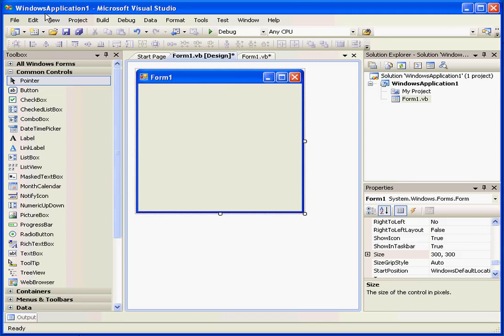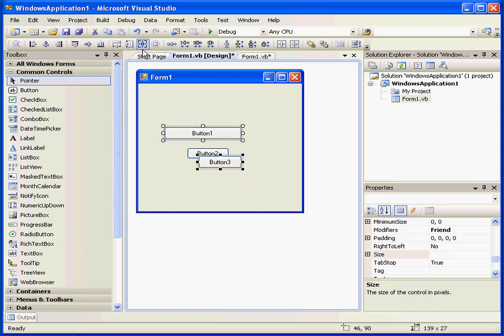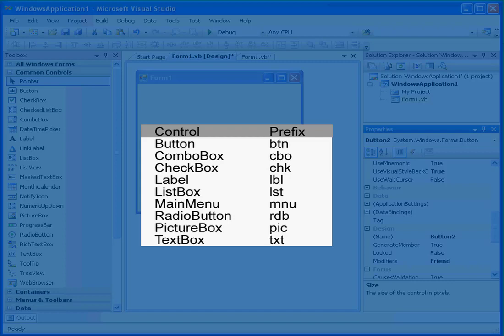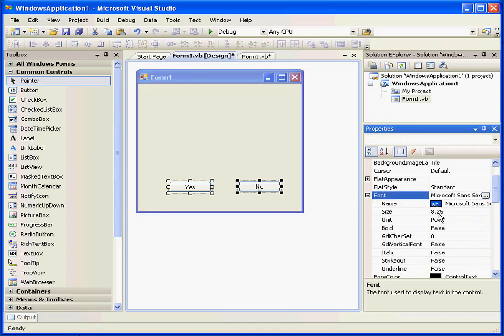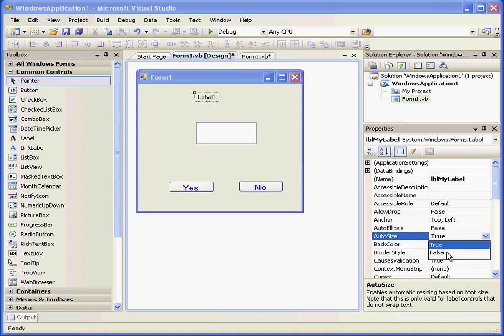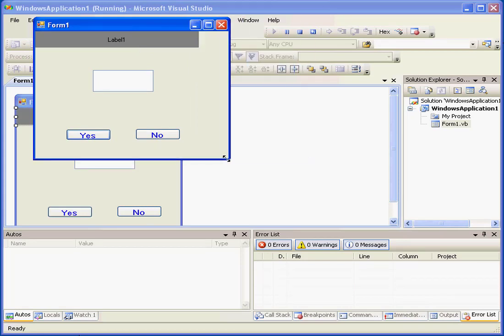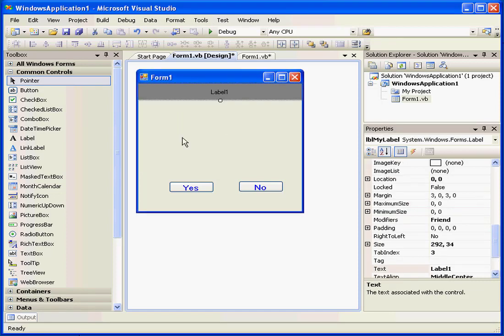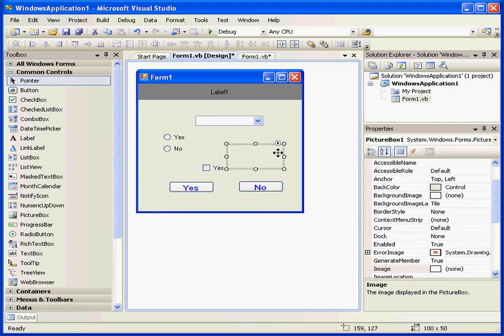03 VISUAL BASIC Tutorial ( Common Controls )